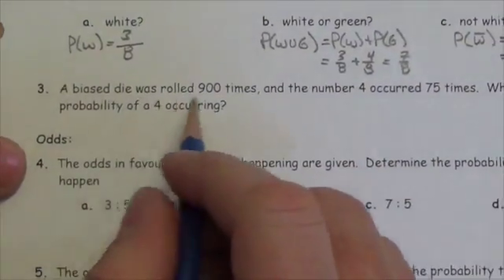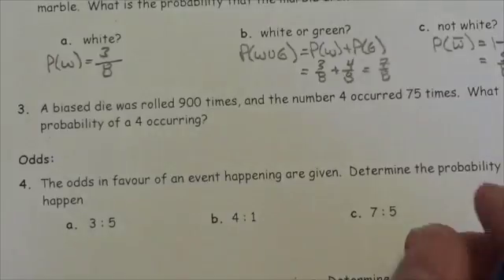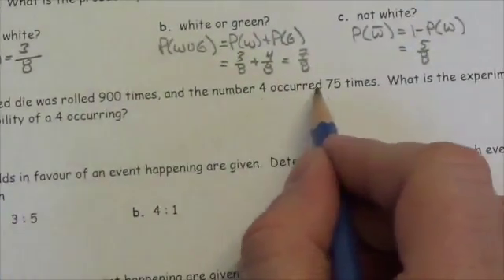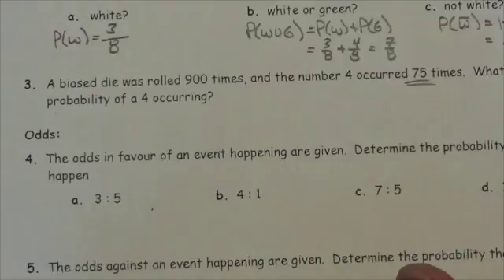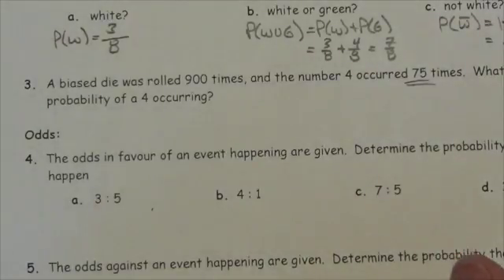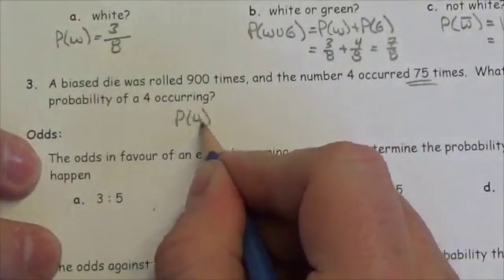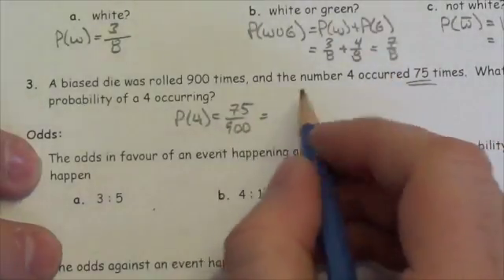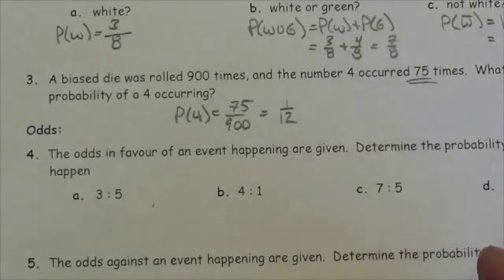Math 30-2 Probability Review #3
This video is about experimental probability